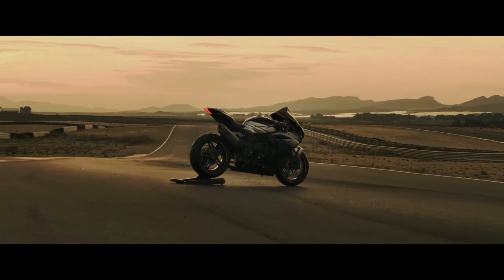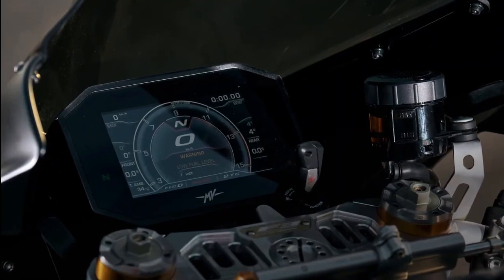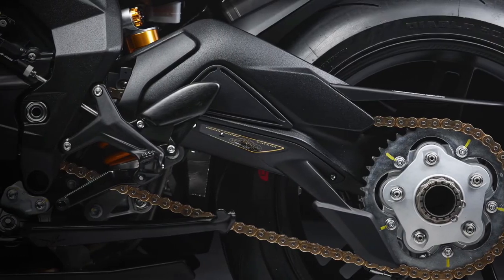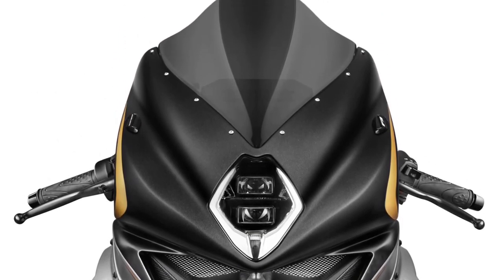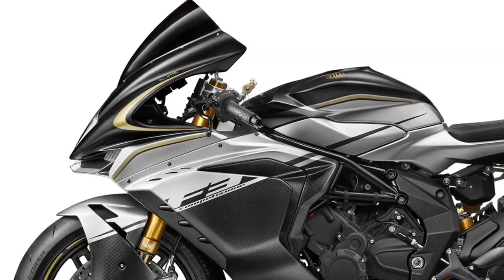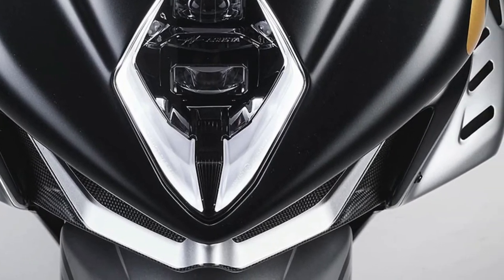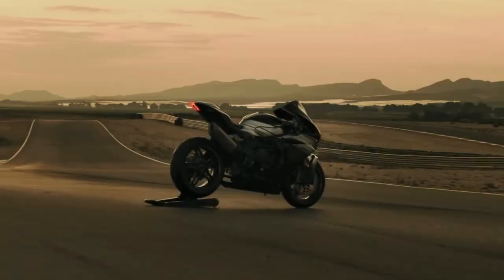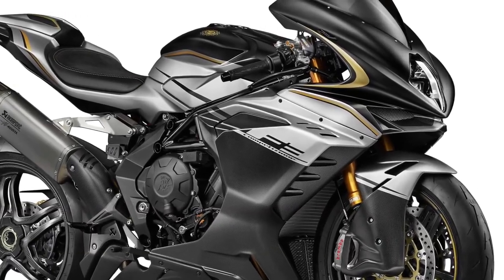2025 MV AGUSTA F3 Competizione Launching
The 2025 MV AGUSTA F3 Competizione represents MV Agusta’s latest ambition to elevate the Supersport segment. Built upon the technical and stylistic excellence of the F3 RR—a benchmark in performance for both road and track—the F3 Competizione emerges as the brand’s most exclusive and thrilling mid-sized  motorcycle. This limited edition of 300 handcrafted units for 2025 showcases exceptional attention to detail, with premium components and materials dedicated to peak performance. With its sculptural design and the iconic craftsmanship of MV Agusta, the F3 Competizione embodies the perfect fusion of form and function, celebrating sportiness, elegance, and technical prowess.